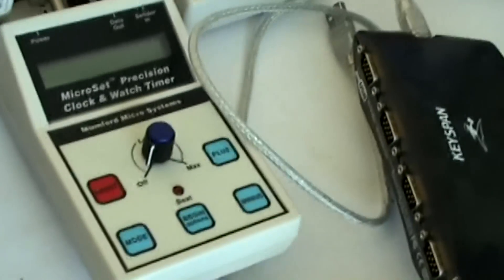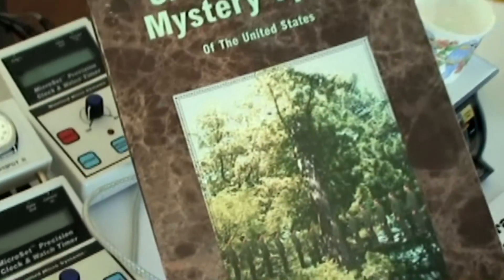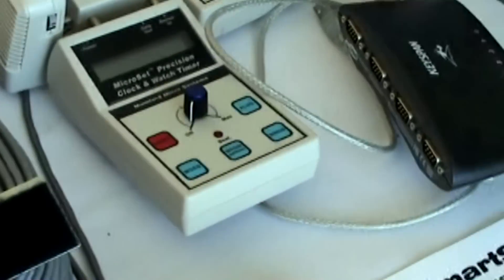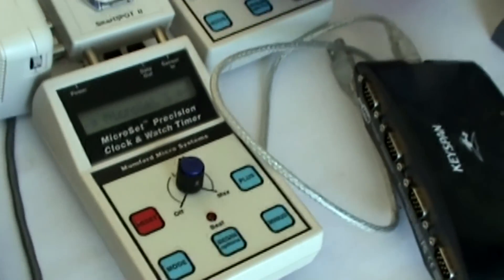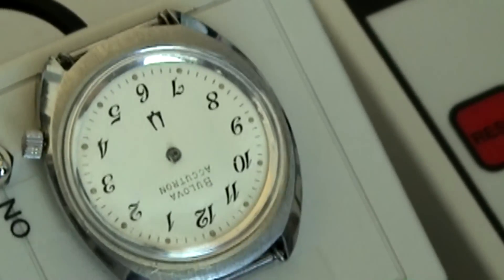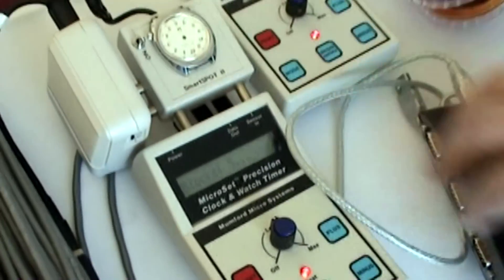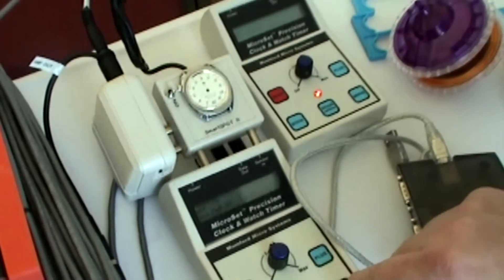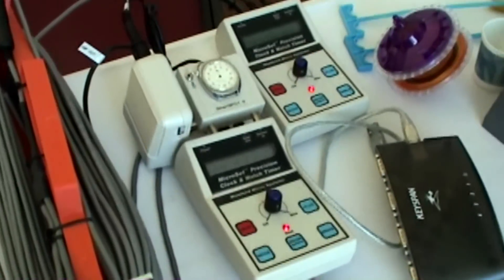Bill Alek's Accutron Gravitational Anomaly Detector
- Bill Alek demonstrates a gravitational anomaly detector built on the fine-tuned resonance of the Accutron watch. He's tested it at 3 gravitational mystery spots to try and validate a change in frequency resulting in a mass differential in the gravitational mystery spots.